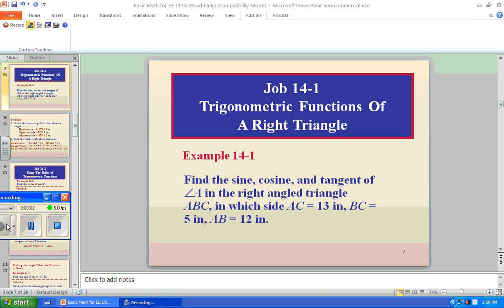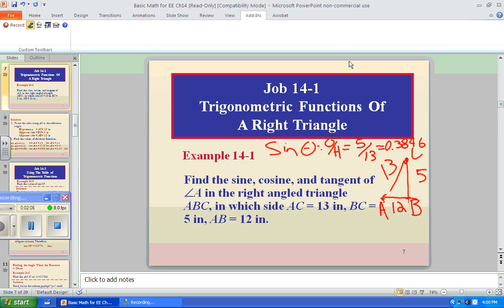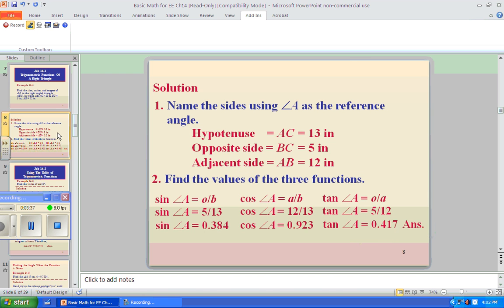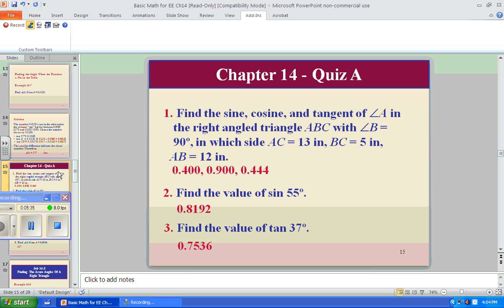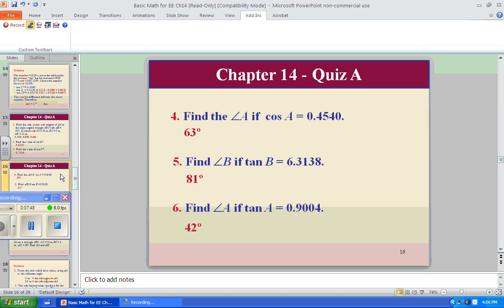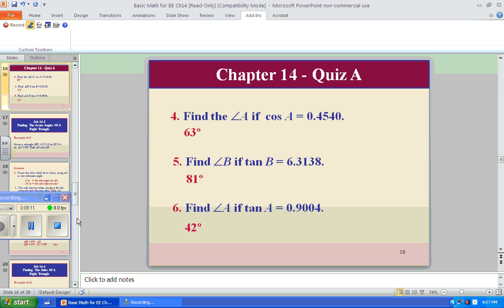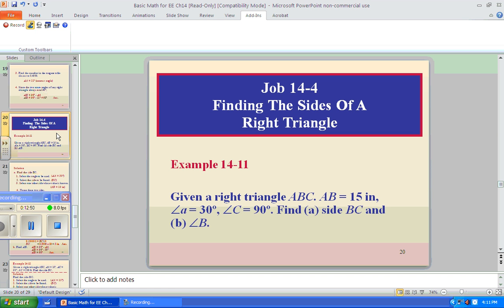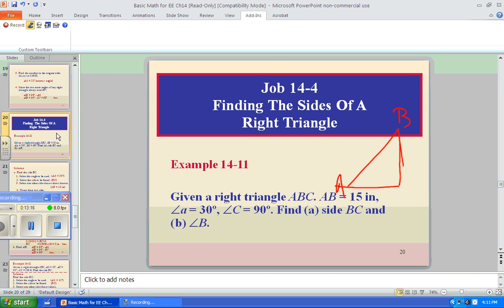Triangles lecture 01 continued MDR part2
More on triangles with examples